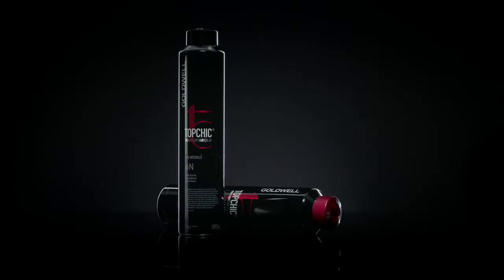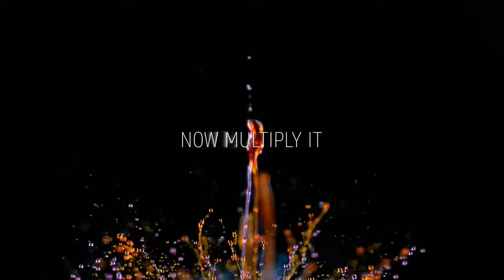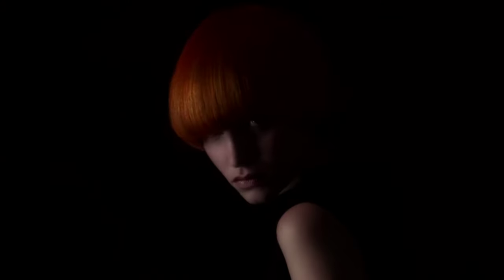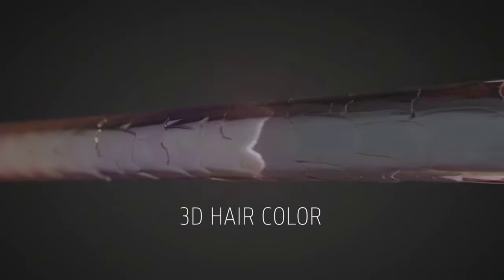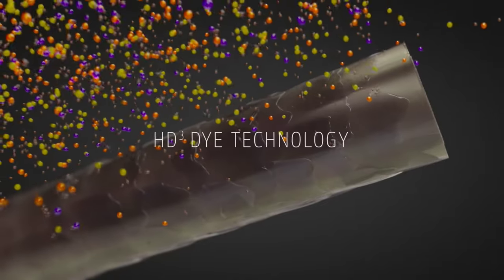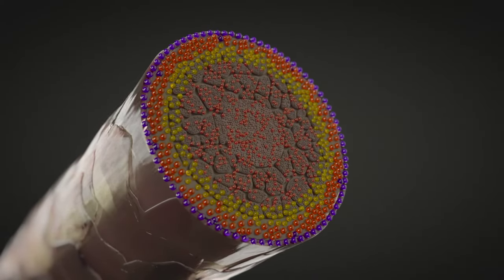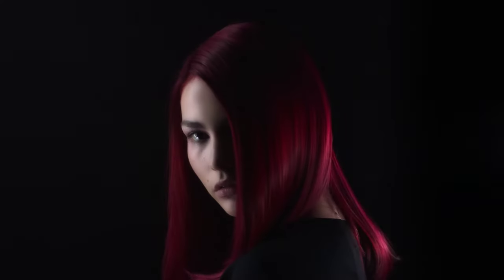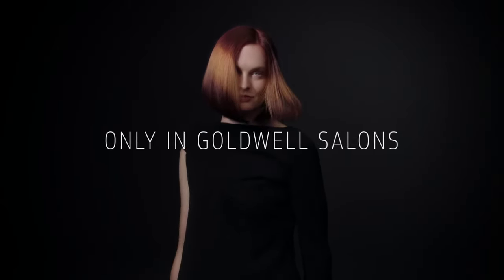Pure Pigments Brand Trailer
Τα @Pure Pigments σηματοδοτούν την επανάσταση στις βαφές μαλλιών της GOLDWELL.
Πλεονεκτήματα:
- 63% περισσότερη λάμψη, κατά μέσο όρο σε σχέση με τις απλές βαφές μαλλιών
- Έως και 3 φορές μεγαλύτερη ένταση χρώματος
- 2 φορές περισσότερη ανθεκτικότητα στο ξεθώριασμα
Οι έξι συμπυκνωμένες αποχρώσεις των @Pure Pigments προσθέτουν ένα μοναδικό παιχνίδι χρωματικών αντανακλάσεων και λάμψης στις βαφές της GOLDWELL.